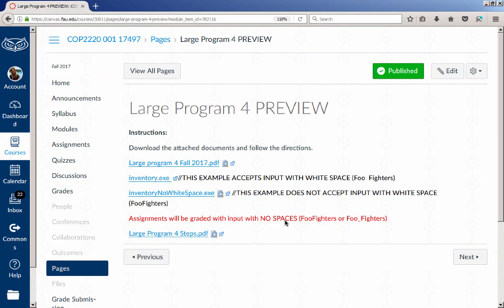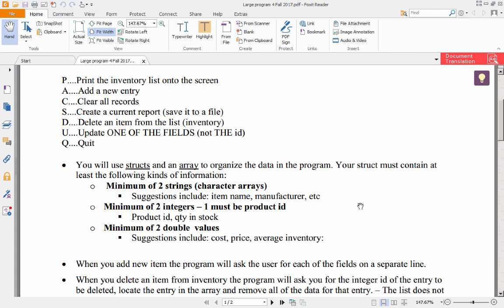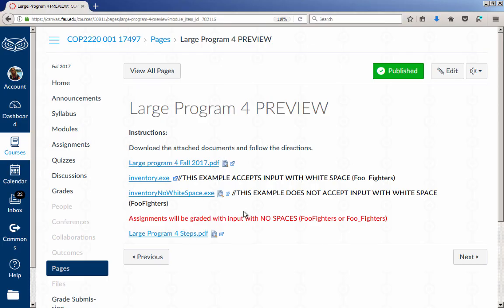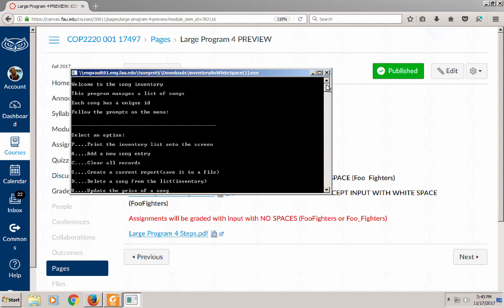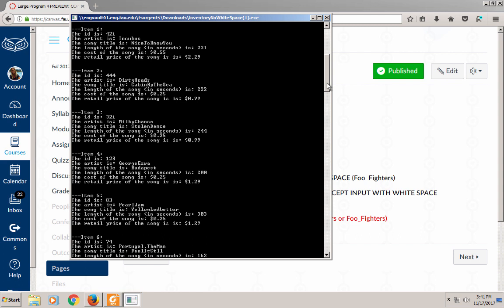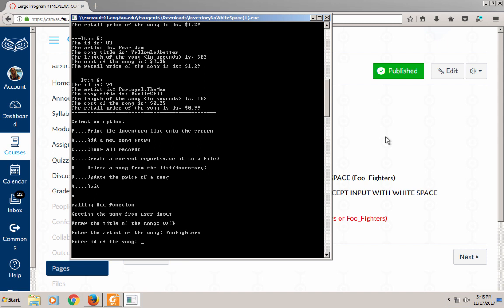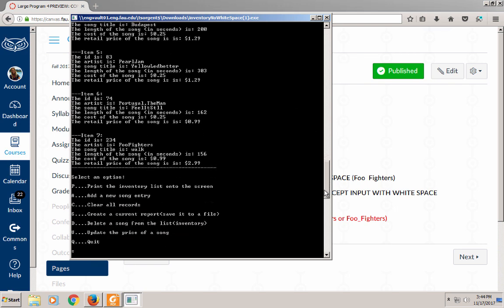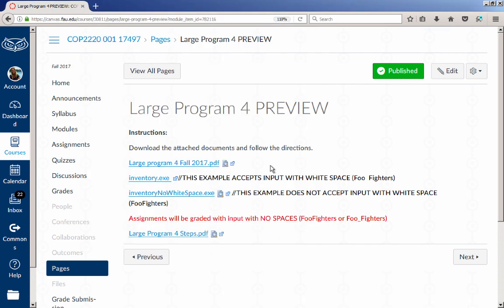Program 4 - inventory video 1